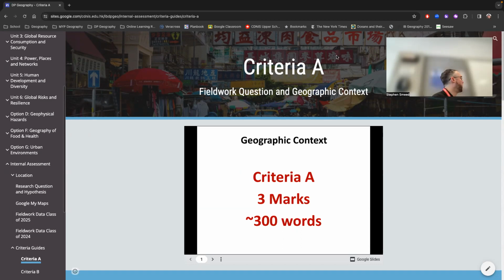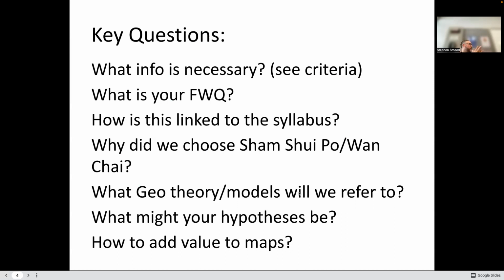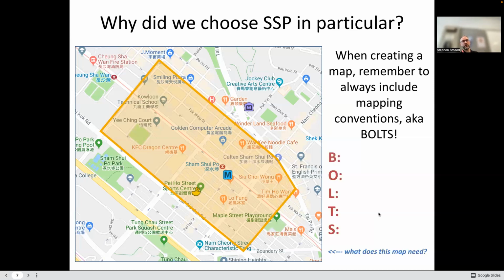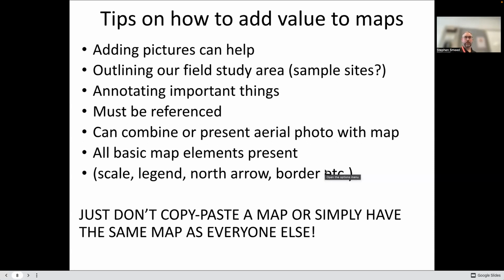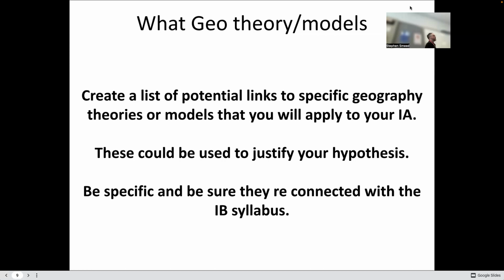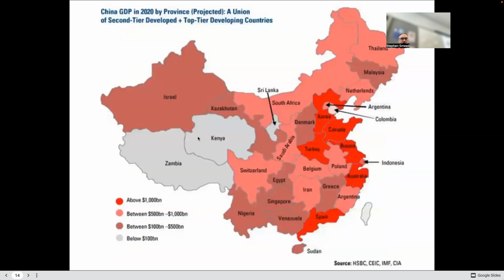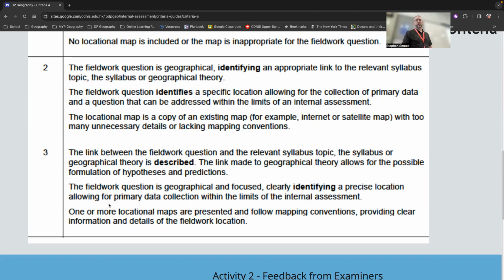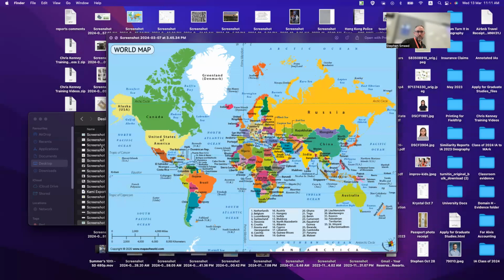Lesson on Crit A